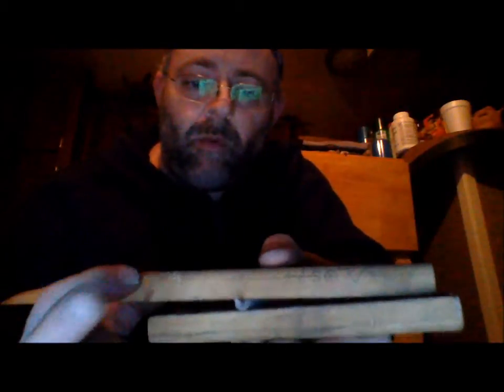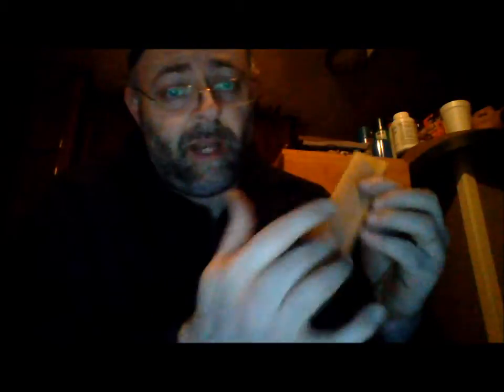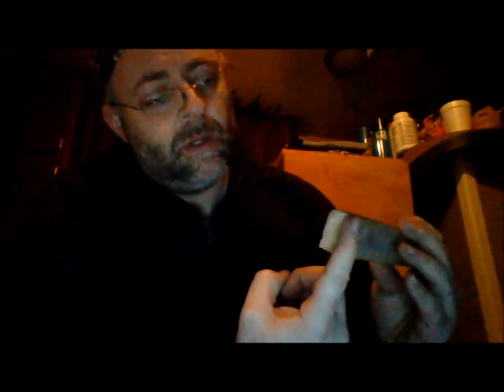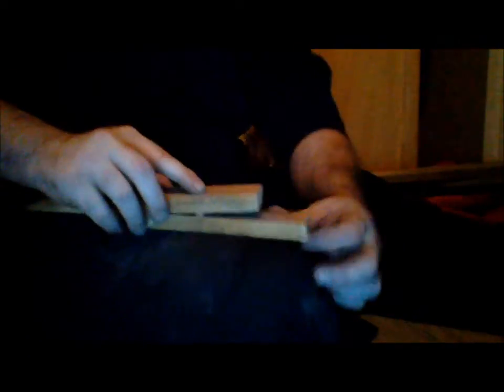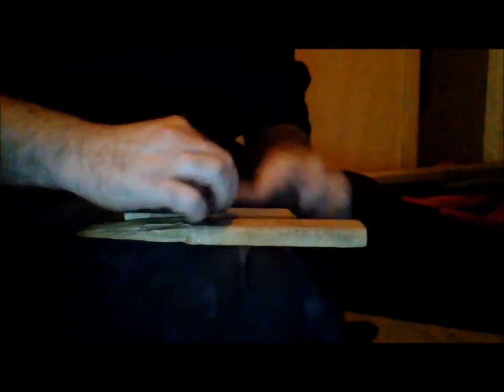Rudiger Roll video 13 : Mini Fire Roll continued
This is another variation of the mini fire roll that I forgot to include in the last video. I've also discovered that using the top piece alone is all that is necessary as long as you can find a surface to roll it on(i.e, stone, downed tree, picnic table, bench, ). Similarly, two pieces of small wood can be split for this friction fire method as well. I have also used a split piece of wood on a flat stone base.
A playlist of various materials that I came up with using this method can be found